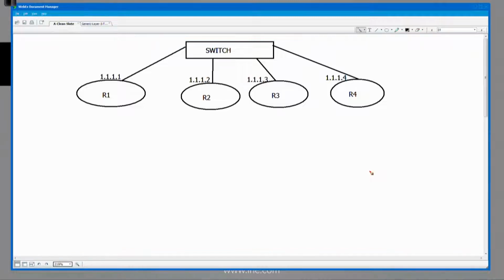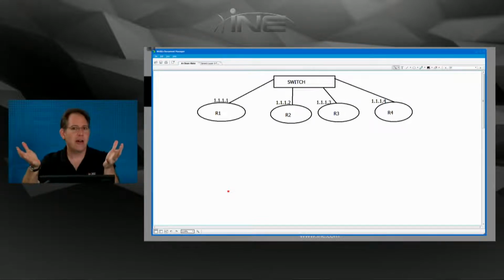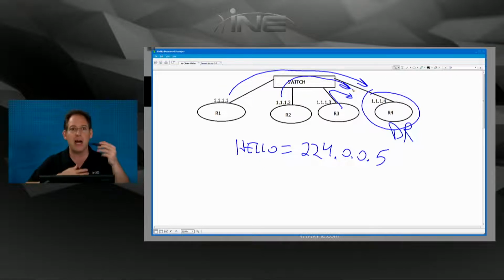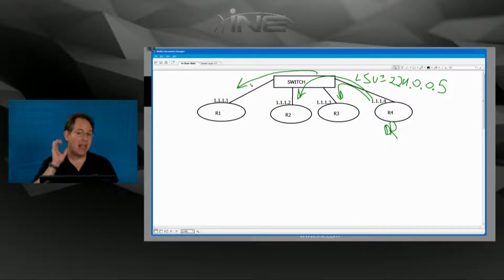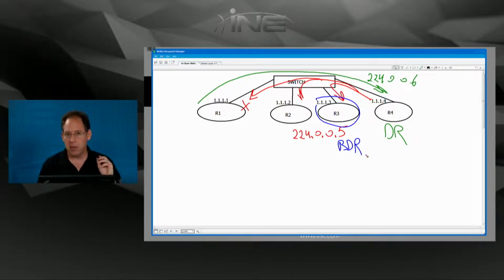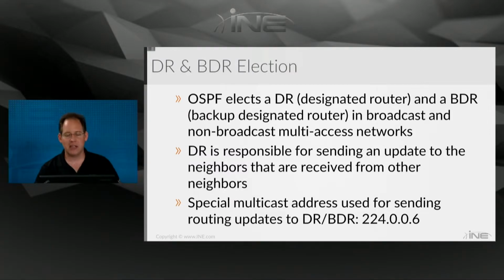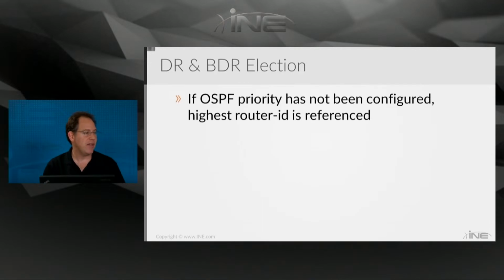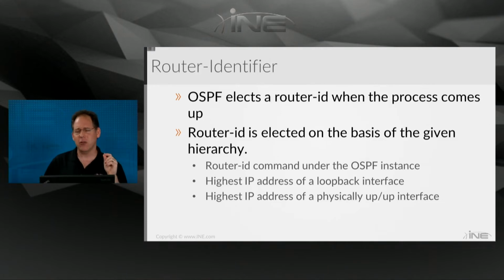11140 4 3 OSPF DR & BDR Election OSPF CCNA Routing & Switching Technologies 200 125 v3 0